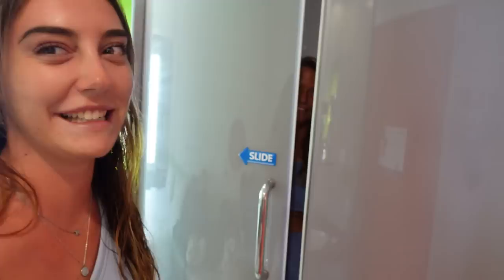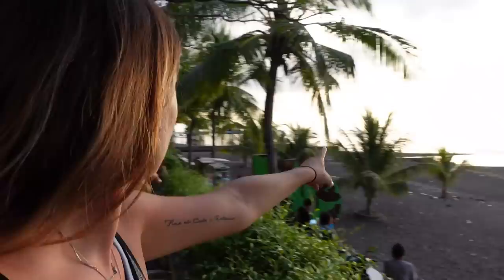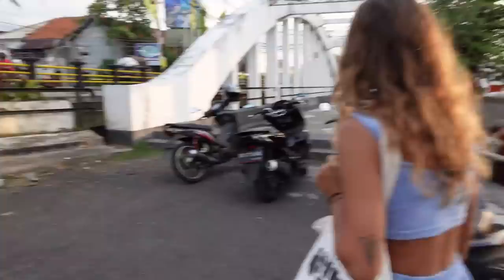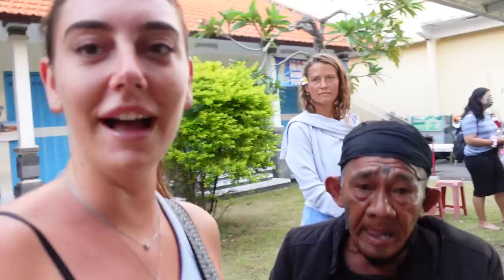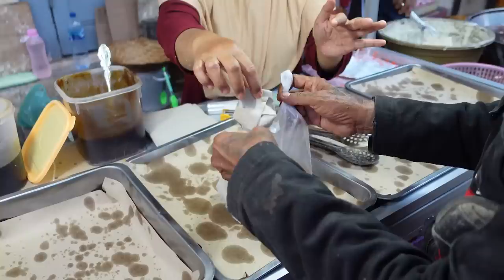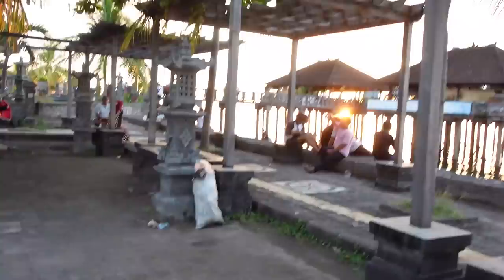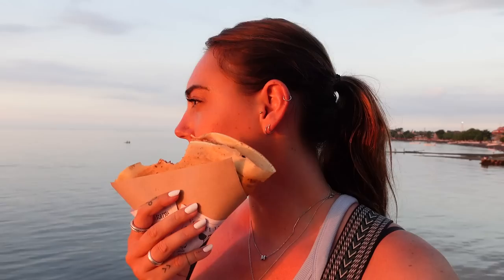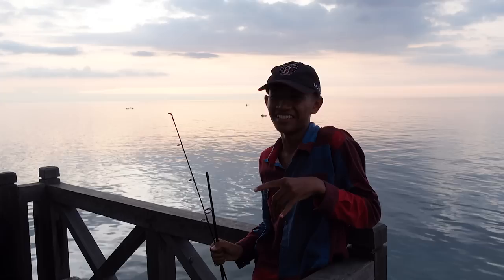Street-food experience in Singaraja (North Bali)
Join me and @Mash Is Free to a very spontaneous food hunt in North Bali. We eat a lot of local snacks, watch a beautiful sunset and meet very interesting people!

Visit me on Instagram: @gypsyinsneakers

How to become a SUCCESFULL content creator?